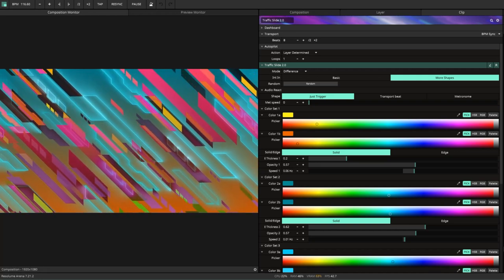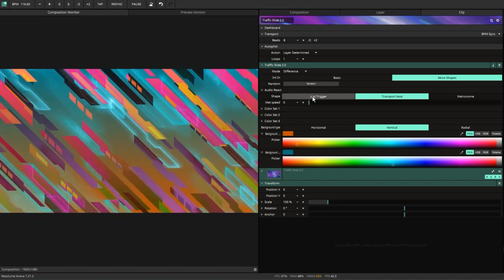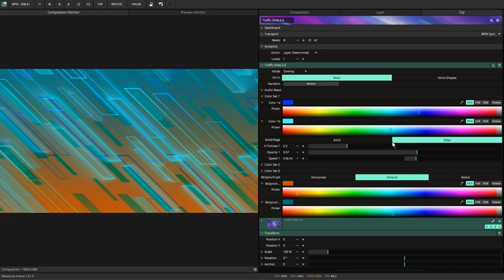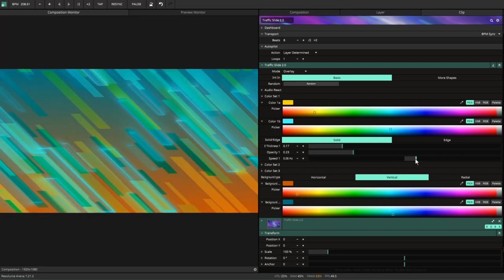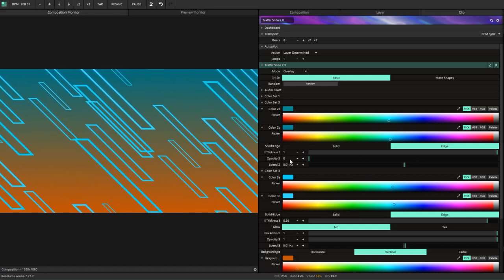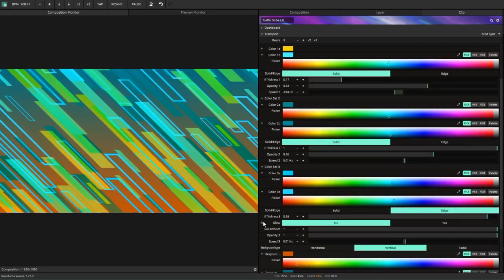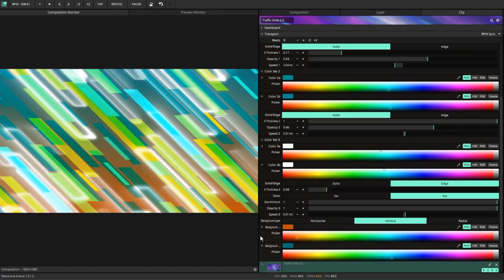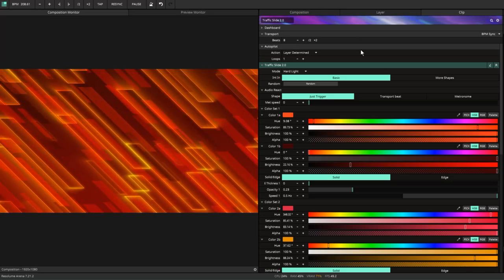Resolume Plugin: Traffic Slide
This video show you how to use the Traffic Slide plugin in Resolume with JuiceBar.